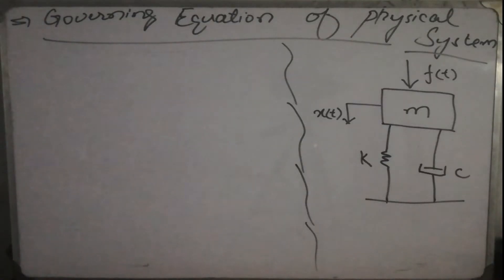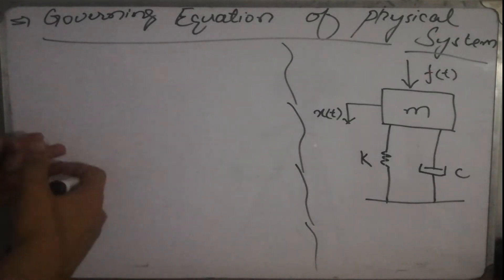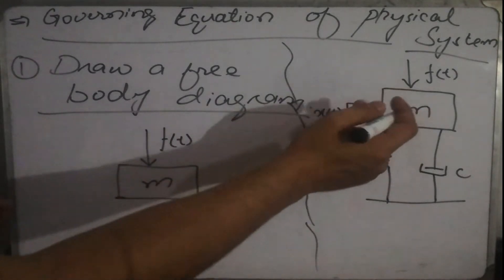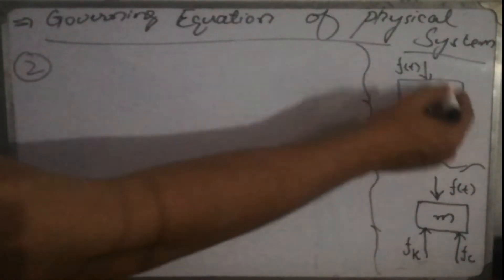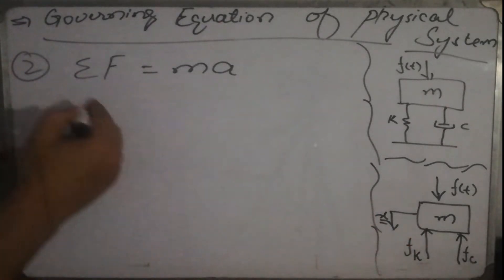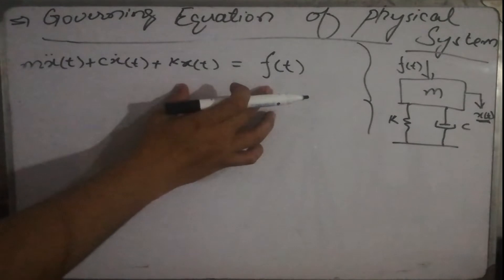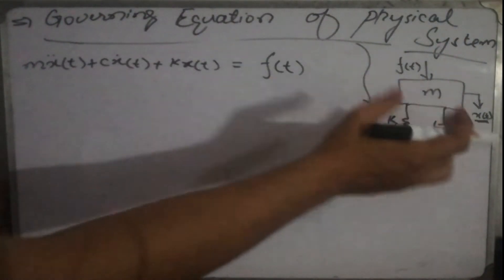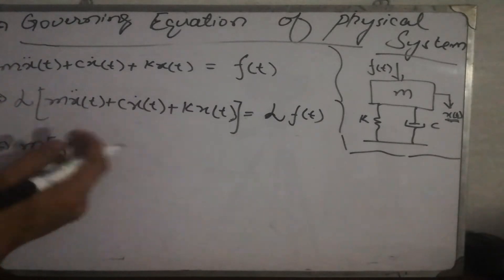Governing Equation of Physical Systems (Derivation and Solution Step by Step Procedure) Lecture # 06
This lecture states the step by step procedure of how can we derive the mathematical Governing Equation for any Physical System.
As an example we explained a simple mechanical (mass, Spring and Damper) system.
We derived its second order differential Equation.
And in order to solve it, which means that finding the output or response of the system, we converted the equation in the frequency domain and solved it in frequency domain.
Finally we got the response in the time domain by taking the Inverse Laplace Transformation of the output equation in frequency domain.